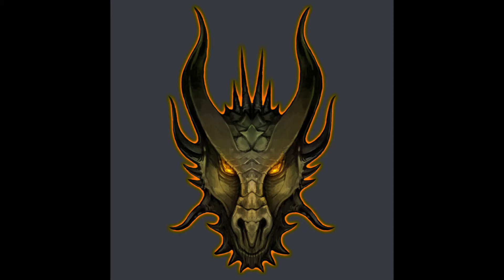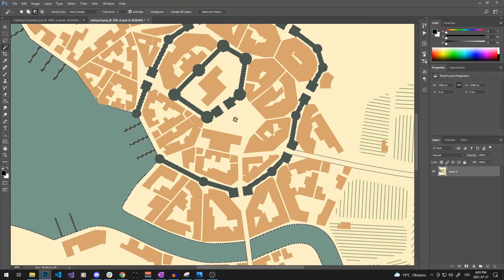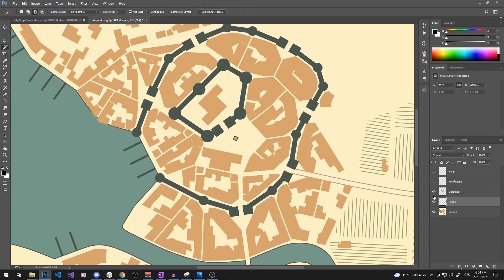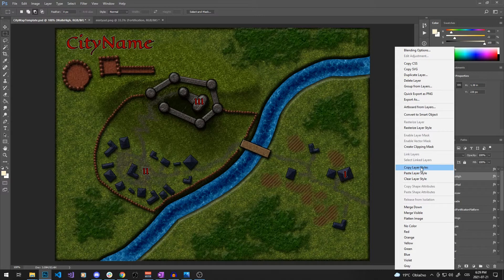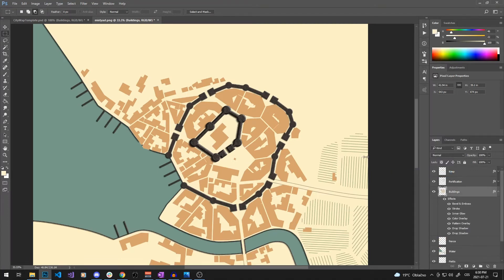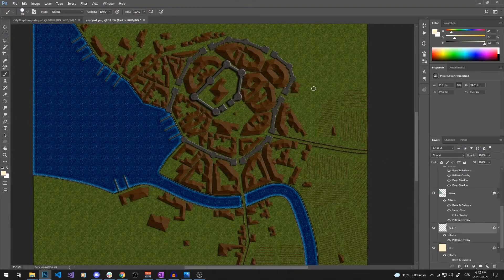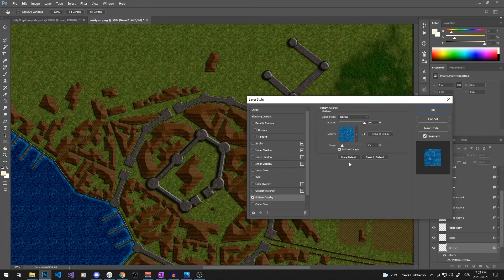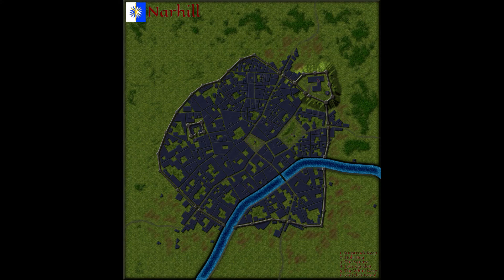Map Painting 10 - Settlement Map Effects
In this video we will expand on the last tutorial and briefly show a way in which you can split an automatically generated settlement map into individual layers and then apply effects to them, like we would do in any other layer-made map. The entire process can be very quick and simple.

Timestamps:
0:00​ Intro
0:23 The style settings used
0:32 Splitting the PNG into layers
2:02 Using layer effect templates
2:38 Keep
3:17 Wall
3:28 Buildings
3:47 Fences, fields
4:01 Water
4:23 Grass, finishing the fields
4:52 Manual layer edits
5:02 Vegetation, additional textures
5:30 Labels
5:56 Outro

Tileable textures used:
World of Warcraft - Blizzard Entertainment